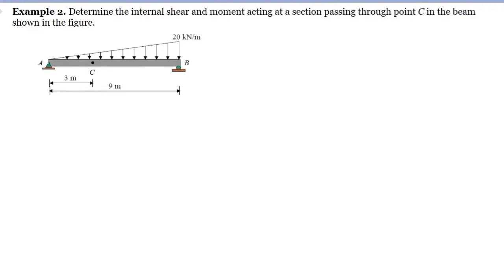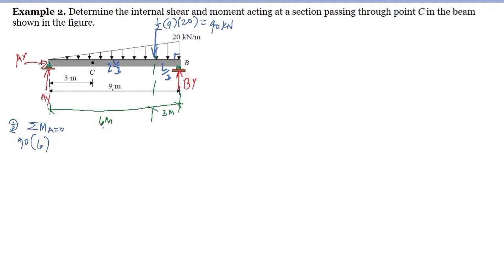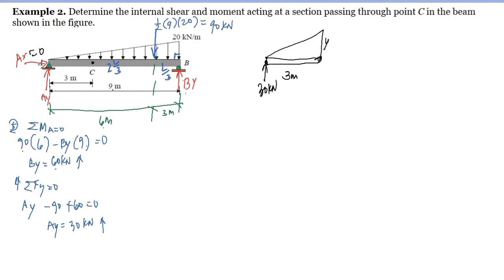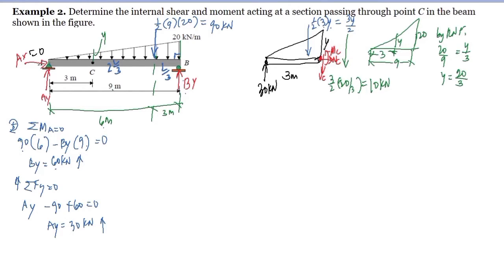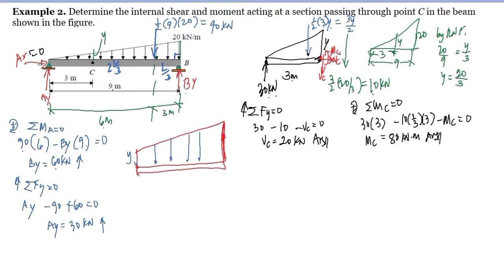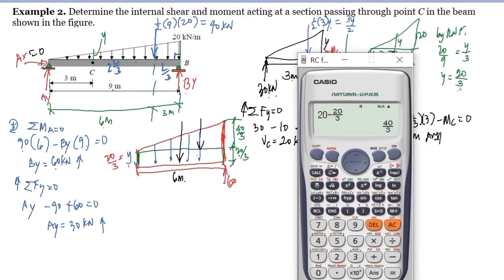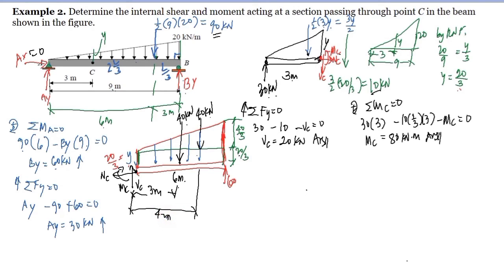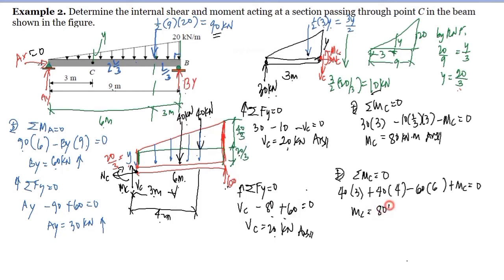Shear and Moment. Internal Loading at Specified Point Problem 2